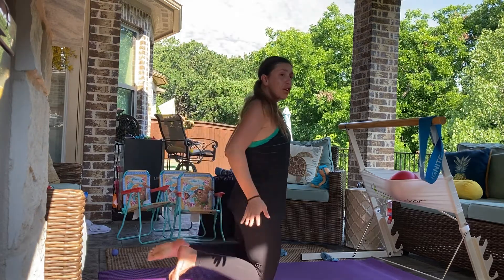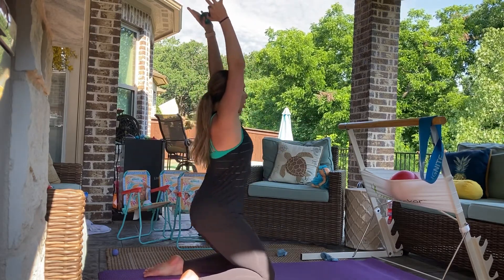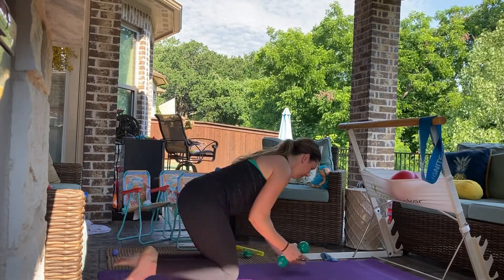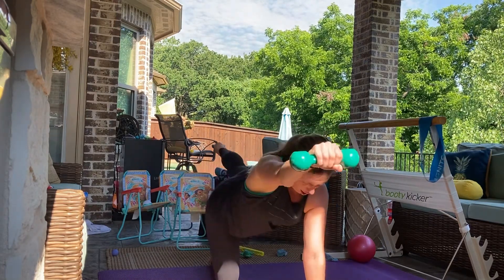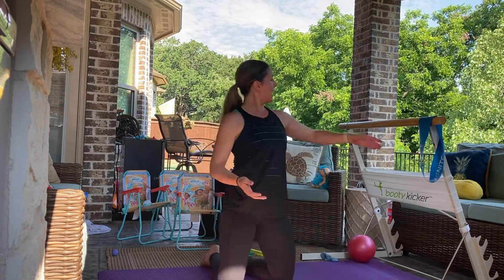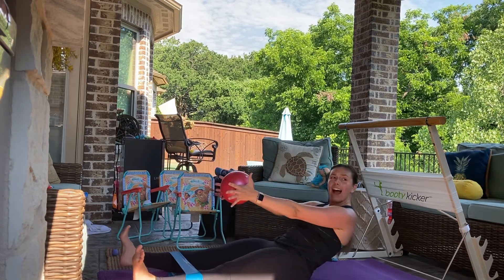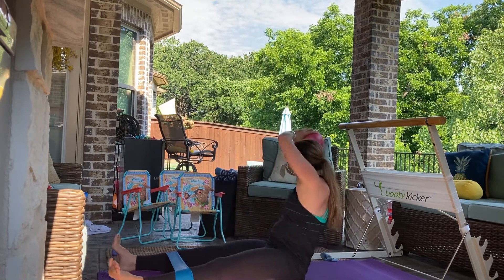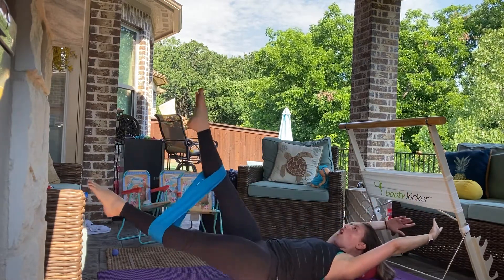Barre Express- Floor-work and Core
The use of light weights, ball and circular band are optional.
Footage from a live zoom class. Always consult a physician before beginning a new fitness routine. Always work at your own level.
Previously taped.